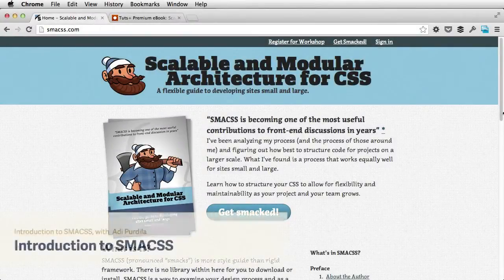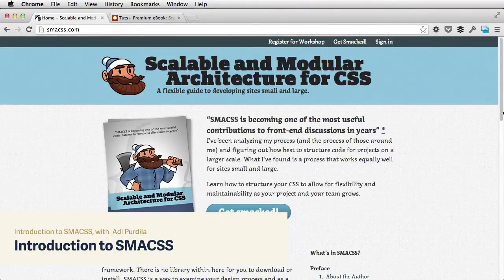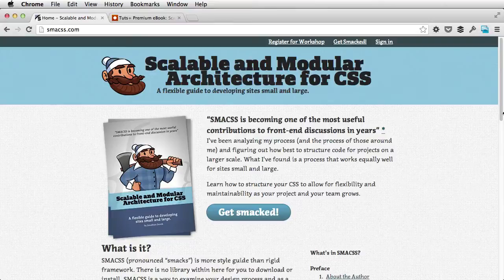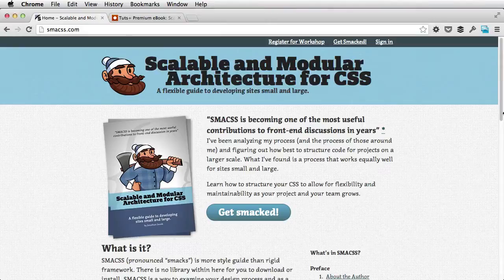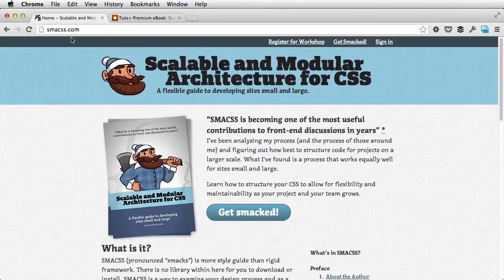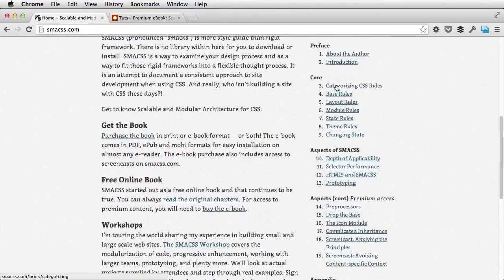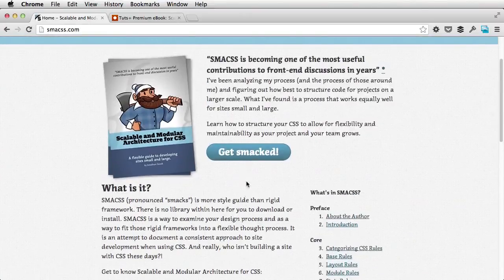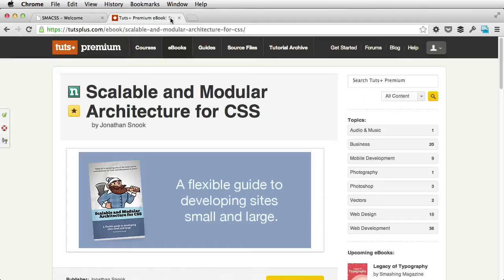Introduction to SMACSS: Introduction to SMACSS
Lesson 1 of 20, a Tuts+ course on Introduction to SMACSS taught by Adi Purdila. Become a Tuts+ member to get access to hundreds of new courses and eBooks!